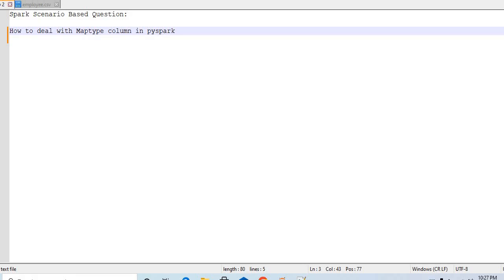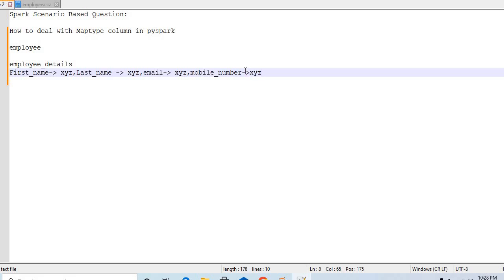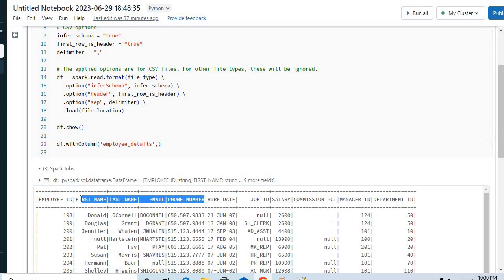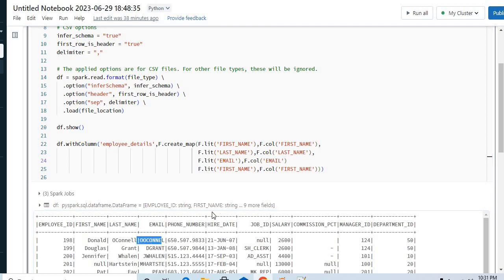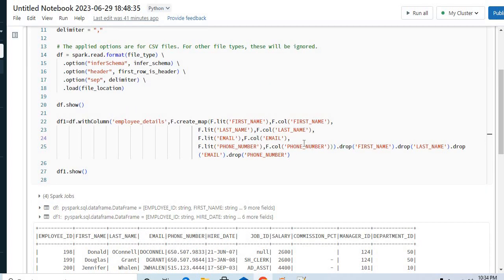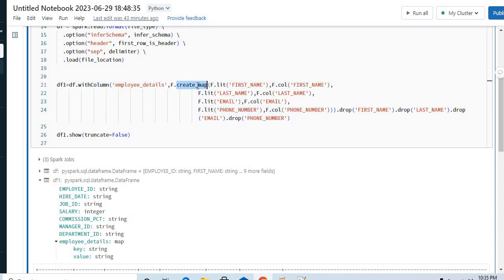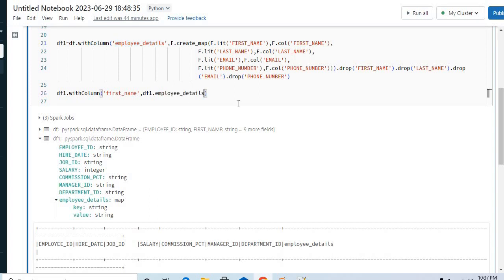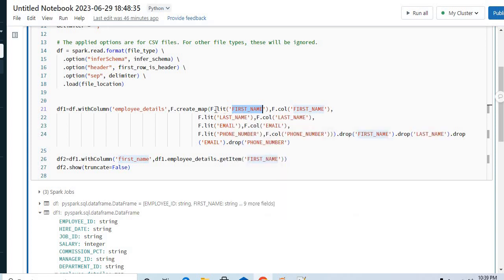Spark Realtime Scenario Based question: How to deal with Maptype Column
df1=df.withColumn('employee_details',F.create_map(F.lit('FIRST_NAME'),F.col('FIRST_NAME'),
                                              F.lit('LAST_NAME'),F.col('LAST_NAME'),
                                              F.lit('EMAIL'),F.col('EMAIL'),
                                              F.lit('PHONE_NUMBER'),F.col('PHONE_NUMBER'))).drop('FIRST_NAME').drop('LAST_NAME').drop('EMAIL').drop('PHONE_NUMBER')

df2=df1.withColumn('first_name',df1.employee_details.getItem('FIRST_NAME'))
df2.show(truncate=False)